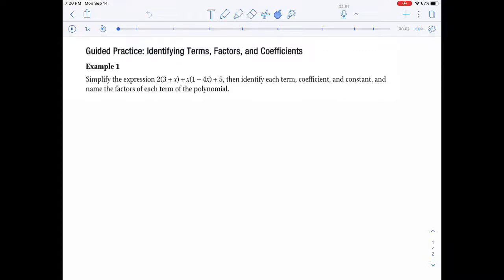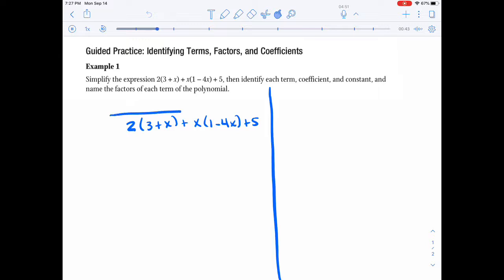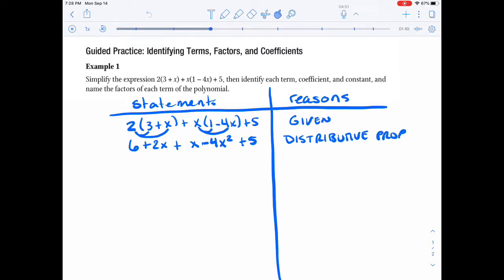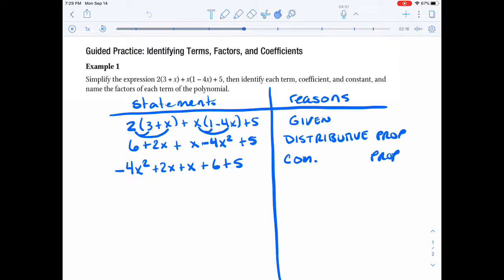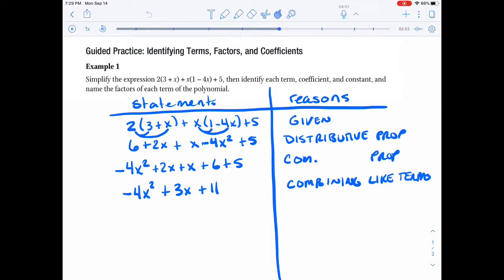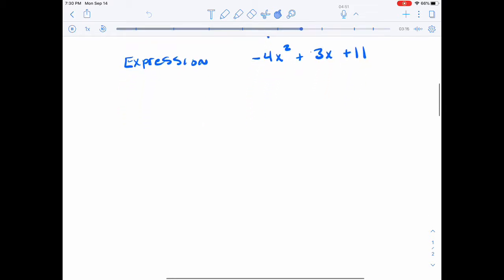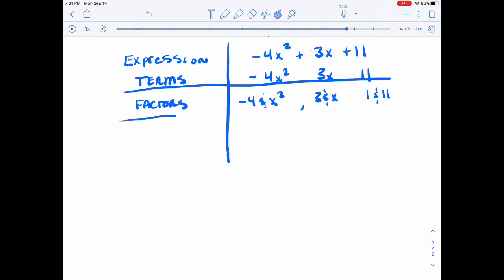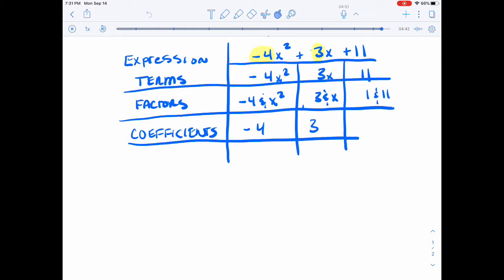1W1.1.1 GP1 IDENTIFYING, TERMS, FACTORS, AND COEFFICIENTS